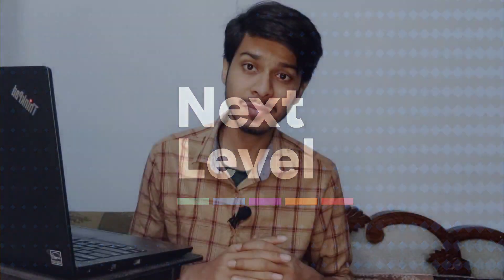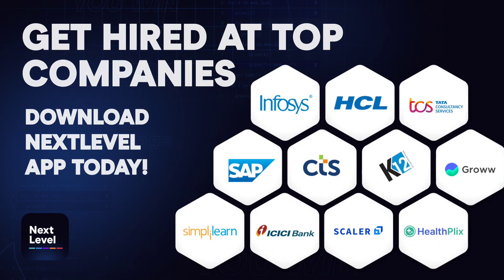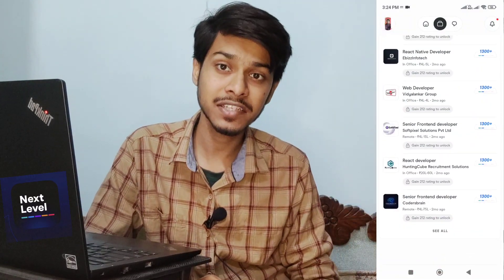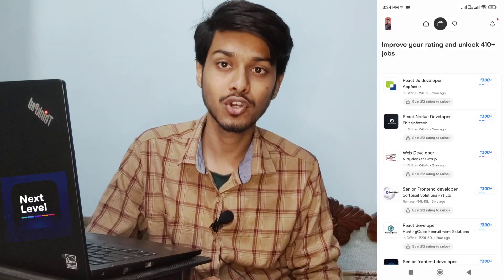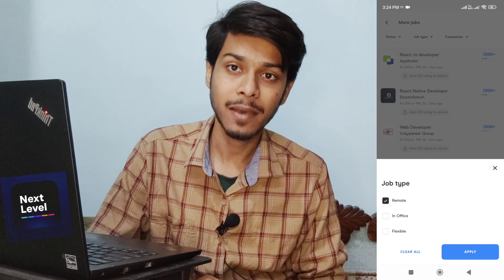Embark joining forms not opening | Error of two birds | Turbo Onboarding | Elite phase 1 and 2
Embark joining forms not opening and getting Error of two birds before Onboarding | Turbo, Elite phase 1 and 2